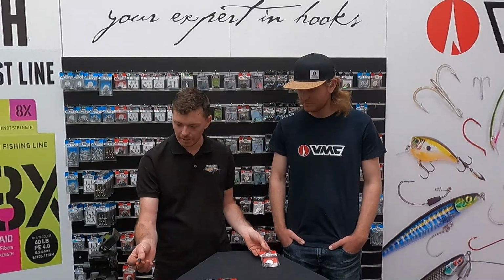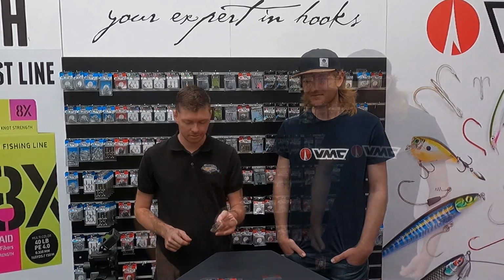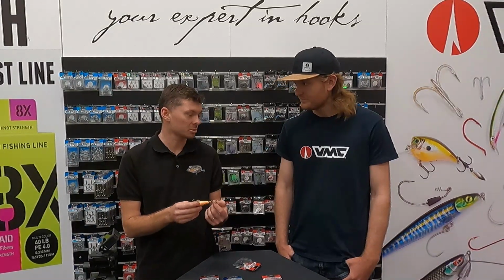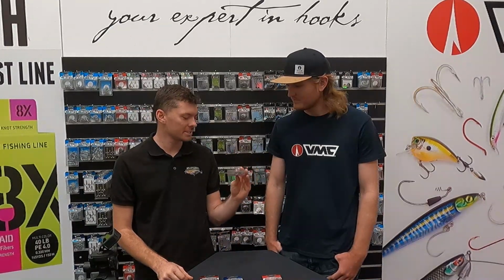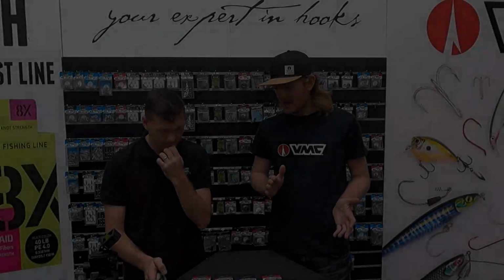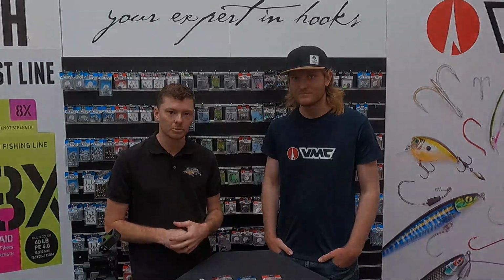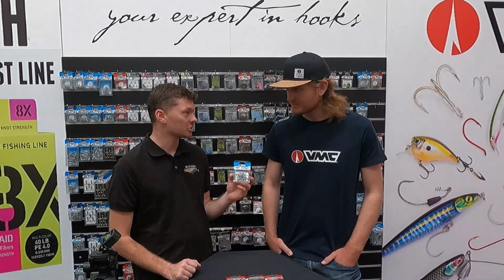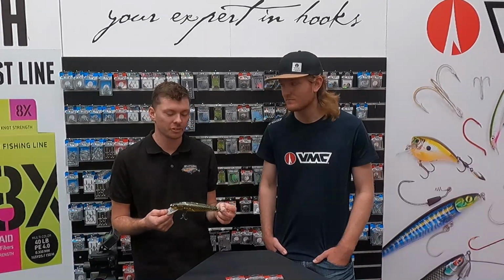Why we choose VMC Hooks.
In this weeks video we catch up with Mitch from VMC Australia to talk about why we choose to put vmc hooks on all of our lures.